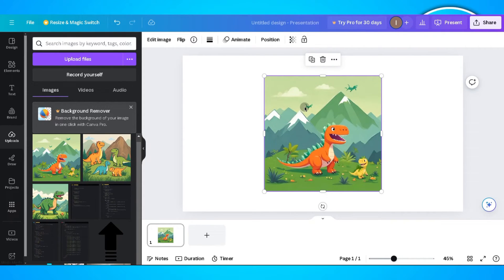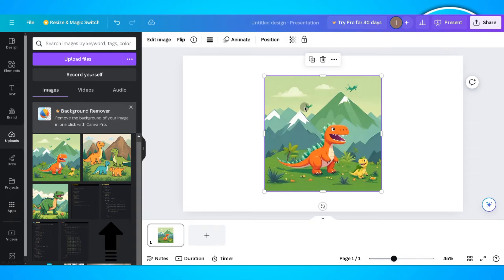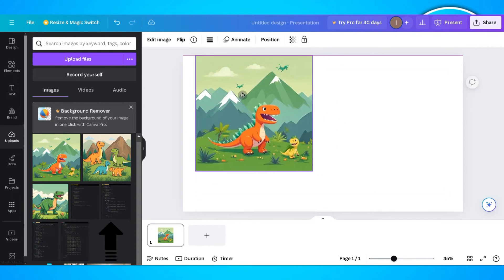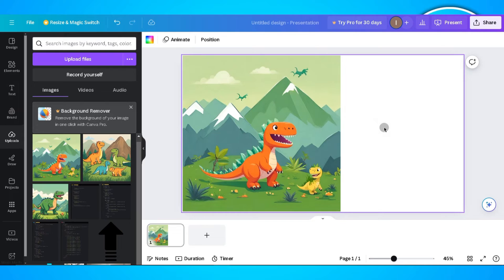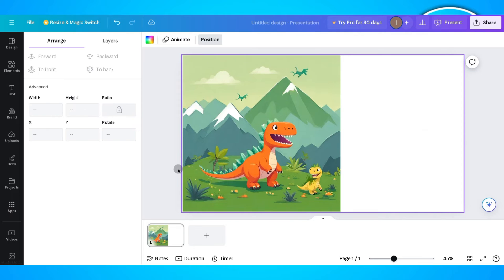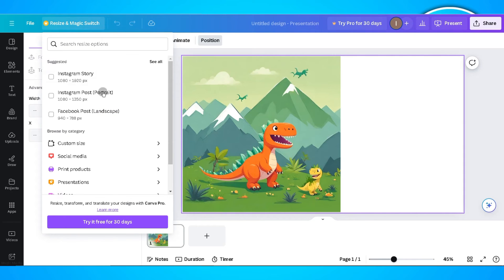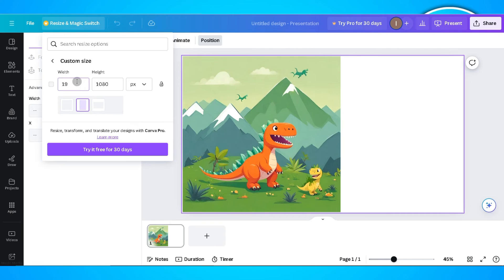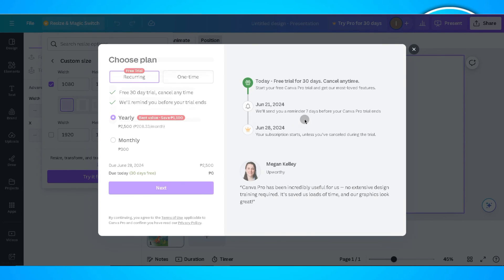How To Resize Image In Canva Without Cropping